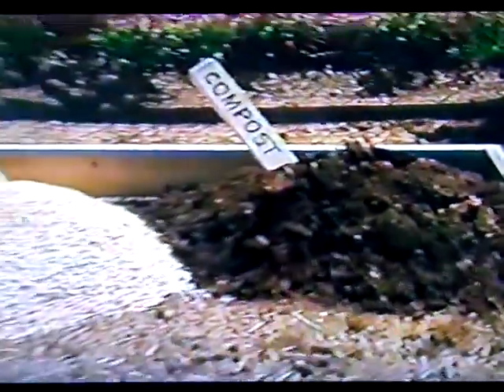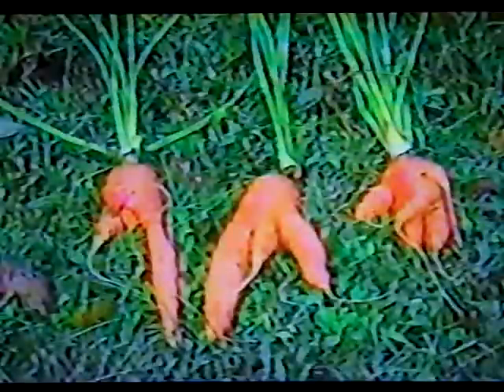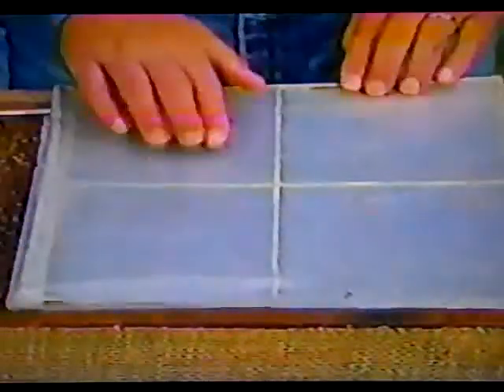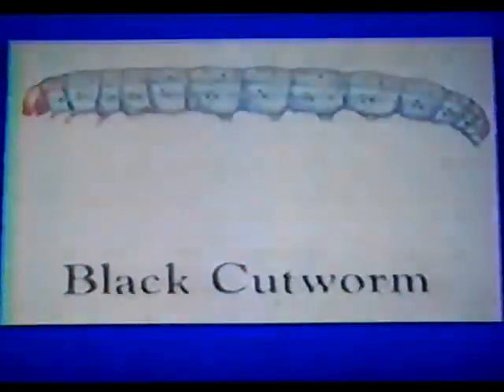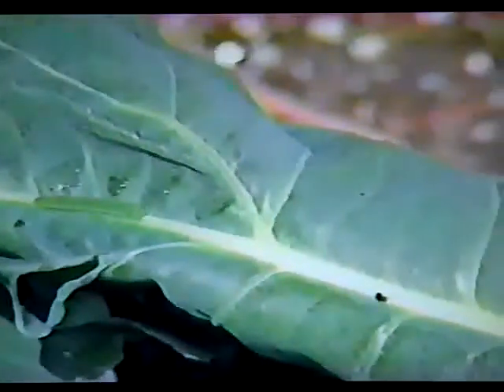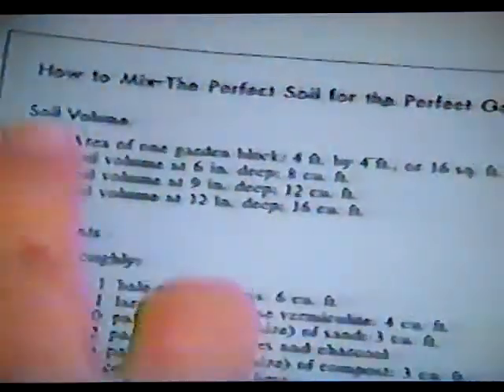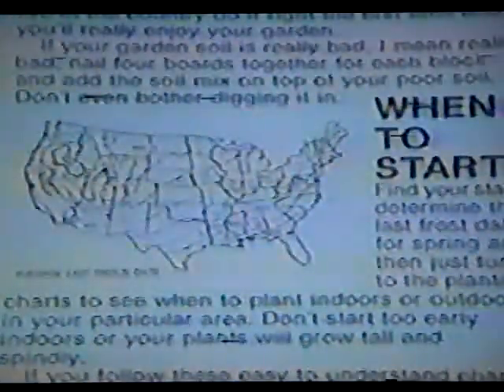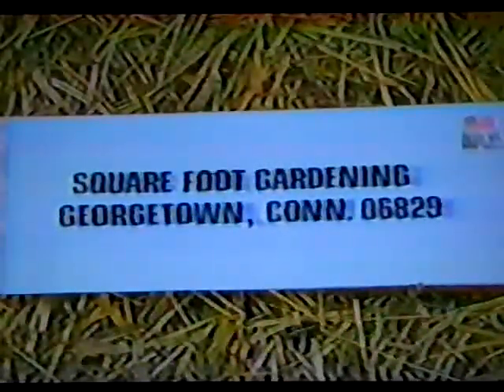Mel Barthalomew of Square Foot Gardening talks about carrots and answers fan mail. 1980's TV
In this clip Mel presents part two of growing carrots in his "Plant of the Week" part of the program. At the end of this segment he reads letters from fans and answers their questions.

These videos are over 30 years old. They were taken from a Beta tape to a VHS tape and then recorded screen to camera with a video recorder. They are for nostalgic and educational purposes so please do not critique them based on quality. If I had known back in 1980 there would be an internet and a YouTube I would have used better equipment. Should anyone have better recordings of this show please let me know. Sadly all the original videos produced for the show were destroyed in a fire. Below is a link where three DVD's have been made from the original series. I'm not sure how they were spared or acquired but really nice for those who remember the show.